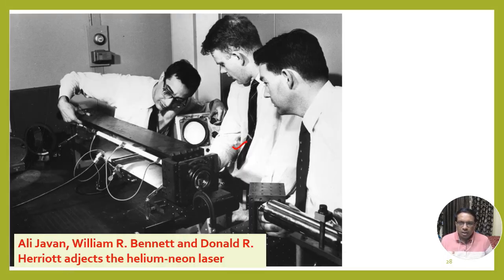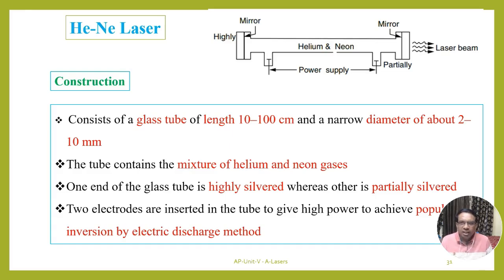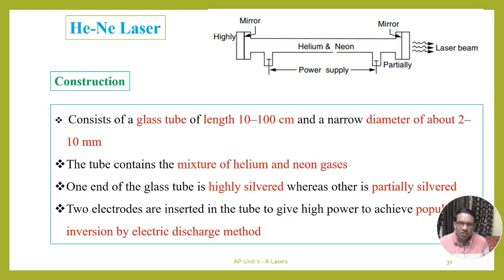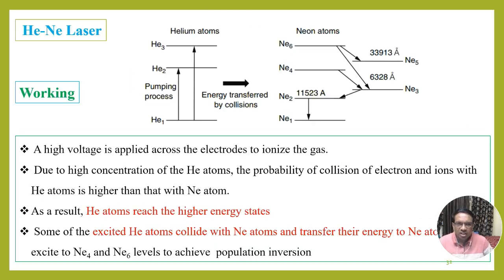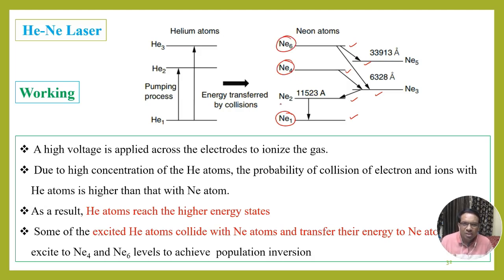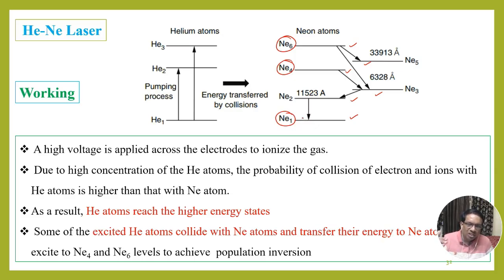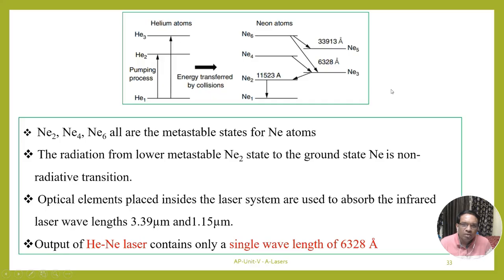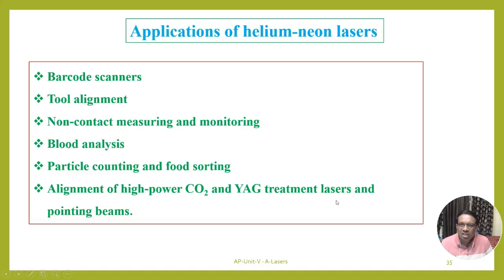He-Ne Laser Explained | Construction, Working & Applications in Engineering Physics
💡 Light Amplified Like Never Before!
In this video, you’ll understand the Construction and Working of the Helium-Neon (He-Ne) Laser — one of the most fascinating and widely used gas lasers in physics and engineering.

We explain in simple words how helium and neon atoms work together to produce a stable, continuous red laser beam (λ = 632.8 nm) using population inversion and stimulated emission. Perfect for B.Tech students, physics learners, and engineering exam preparation.

🎯 In This Video You’ll Learn:

Basic principle of laser action

Construction of He-Ne Laser: discharge tube, mirrors, electrodes, gas mixture

Step-by-step working mechanism

Role of helium and neon atoms in energy transfer

Population inversion and optical resonator explanation

Advantages and applications in communication, research, and holography

📘 Best For:
Engineering Physics (R25 JNTUH) • B.Tech all branches • Laser & Optoelectronics Unit • Modern Physics learners